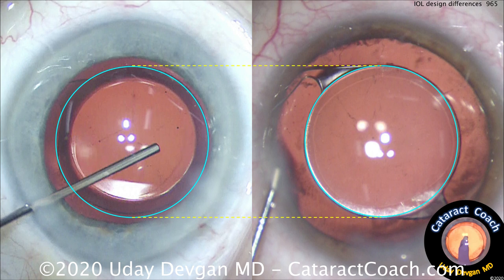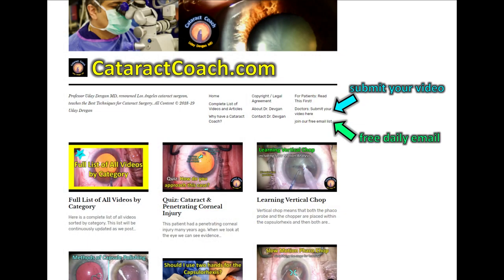IOL design differences in cataract surgery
We have many different IOL designs available for use in cataract surgery and even within the most popular category (single-piece, hydrophobic acrylic, aspheric monofocal IOLs) there are multiple choices. These IOLs often are more similar than different, but there are crucial differences that you must know to select the best IOL for each specific patient. There is no perfect IOL and don't believe the sales agents who tell you that their lens is the best across the board. You must judge for yourself.